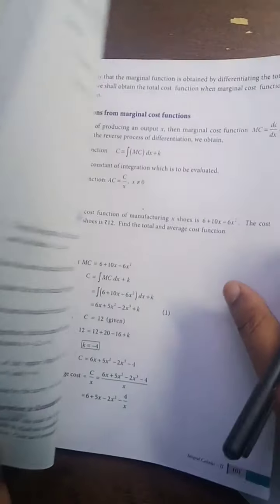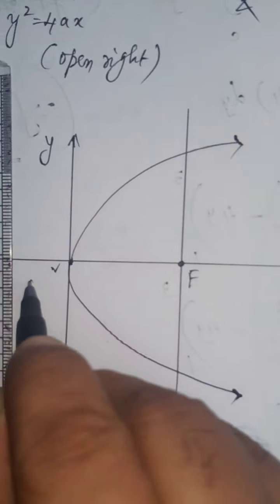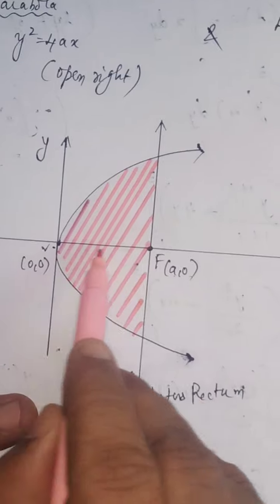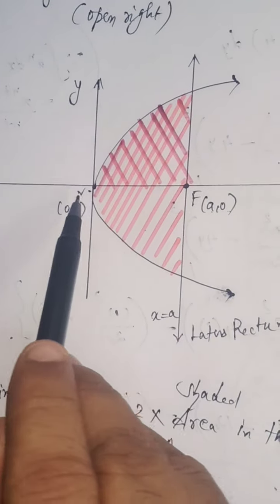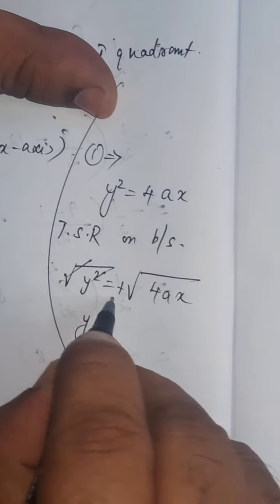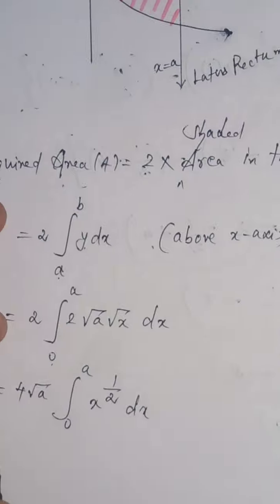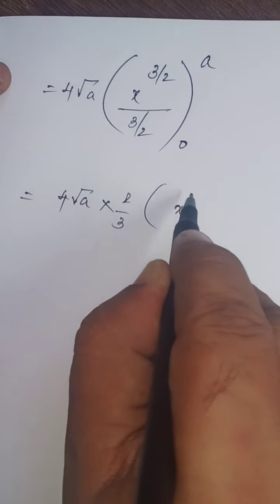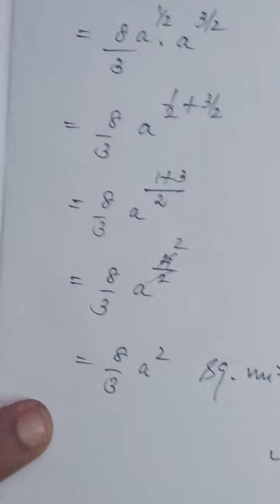12th Std. TN State Board BUSINESS MATHEMATICS